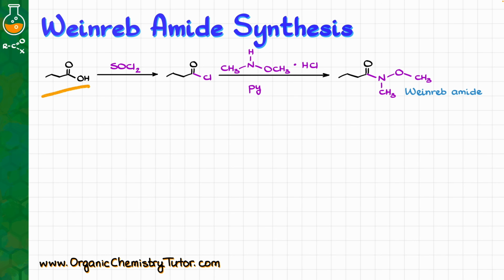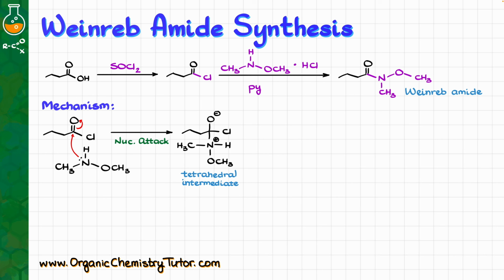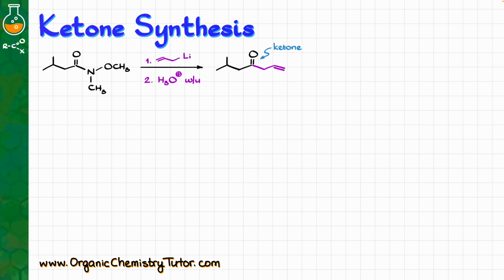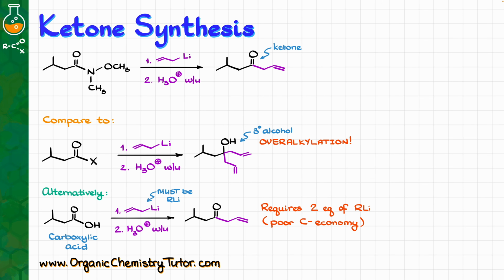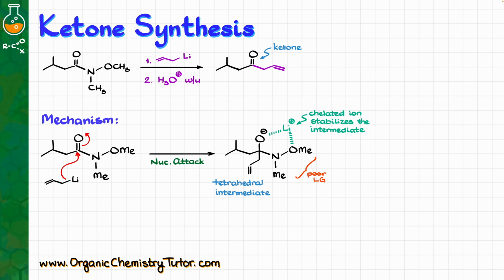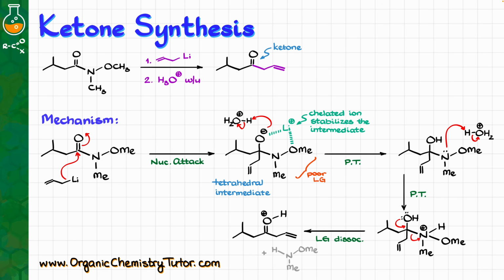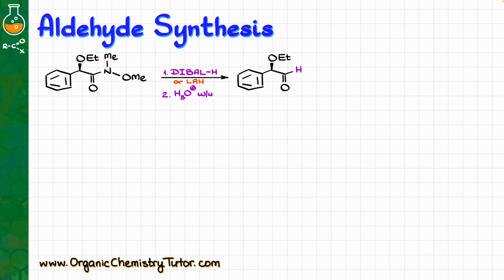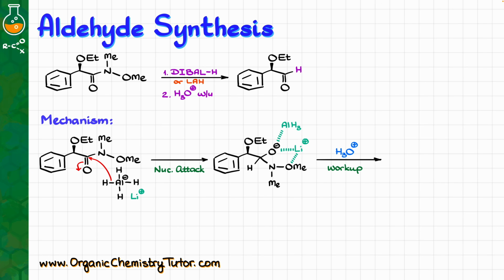Weinreb Amides vs Traditional Methods | Which One Wins?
This video explores the unique properties of the Weinreb amide, a crucial intermediate in organic chemistry synthesis. We examine its preparation and how it facilitates the creation of ketones and aldehydes organic chemistry.

Chapters:
00:00 Intro and Weinreb amide synthesis
02:51 Ketone synthesis
07:44 Aldehyde synthesis